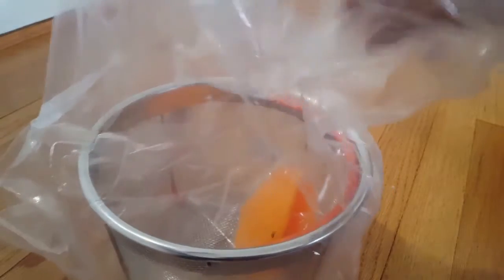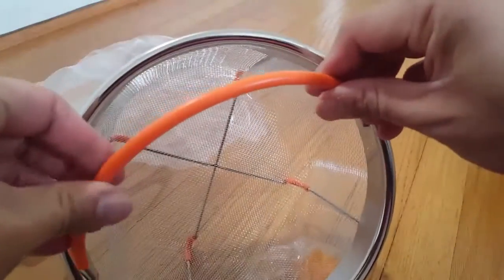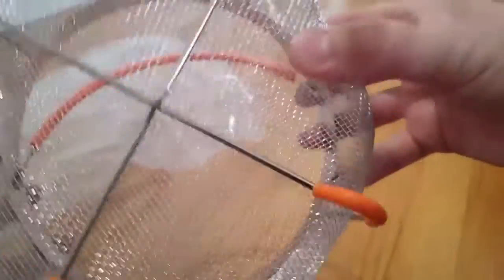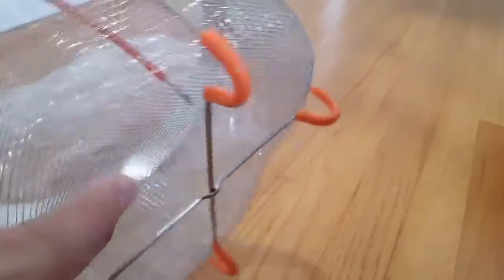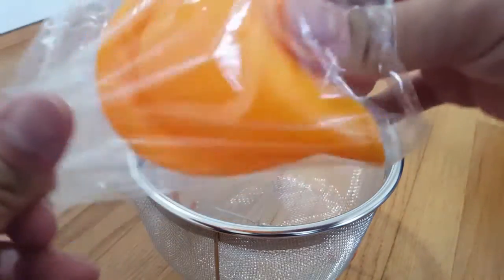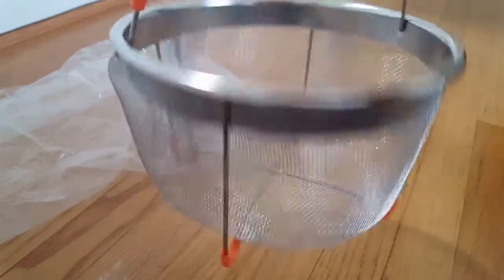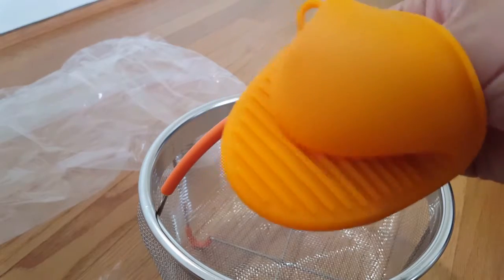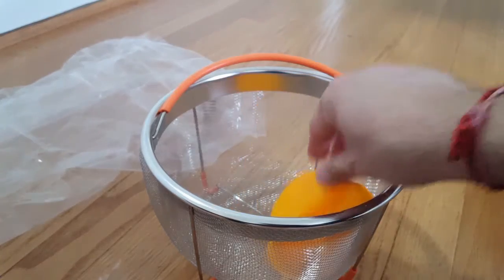ABClife steamer pot